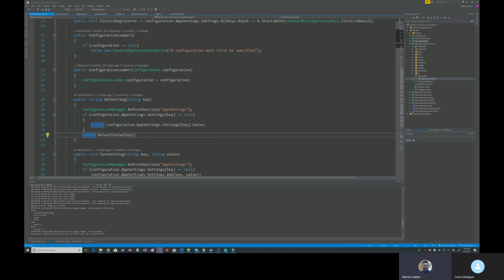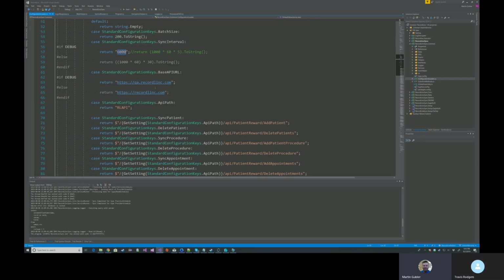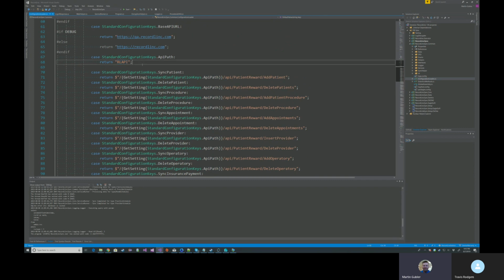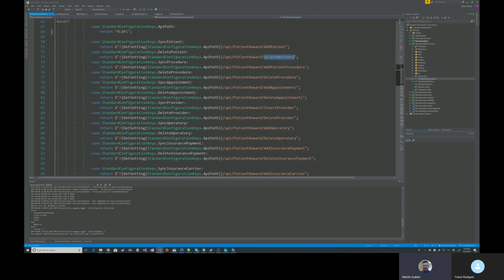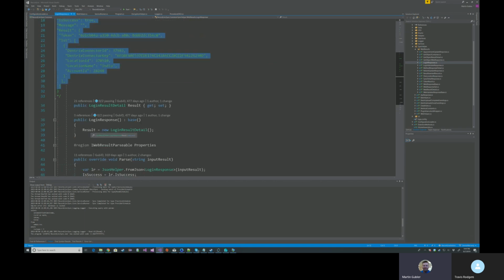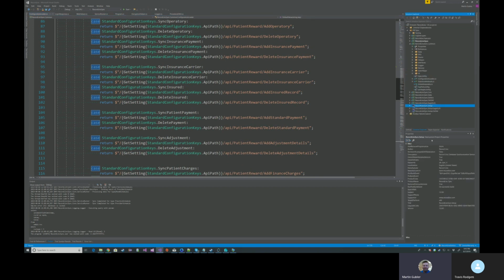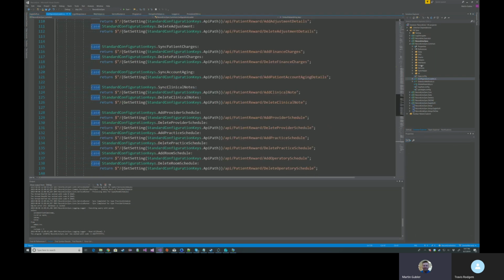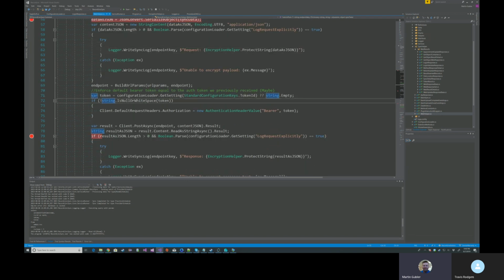Dental Practice Management API Integration from RecordLinc - Setting Up End Points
Dental Practice Management API Integration from RecordLinc - Setting Up End Points once you have purchased the integration code from us for Dentrix, Dentrix Enterprise, and Eaglesoft.  These all require that you joint the developer program for each.